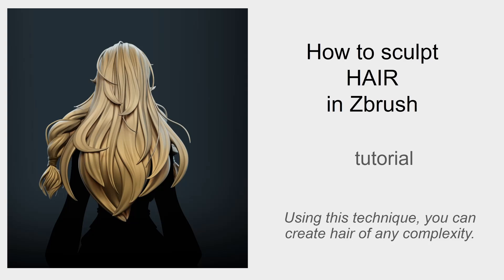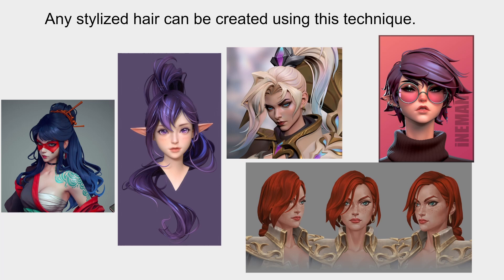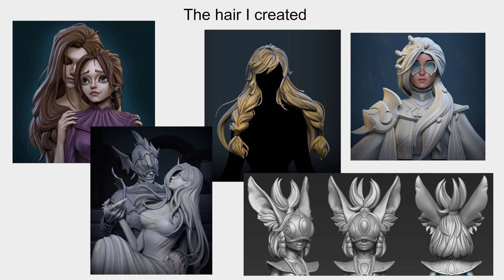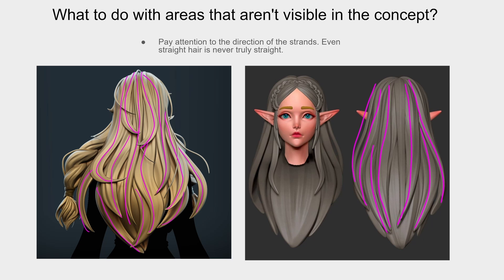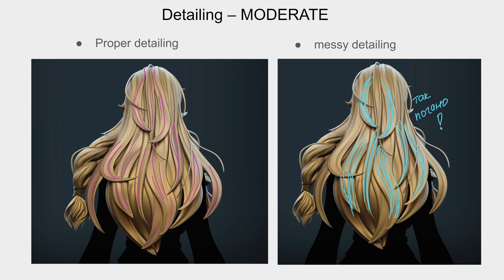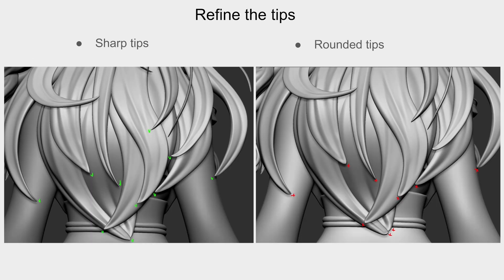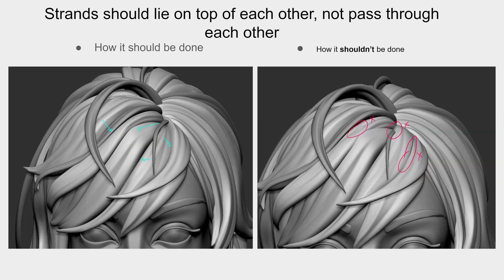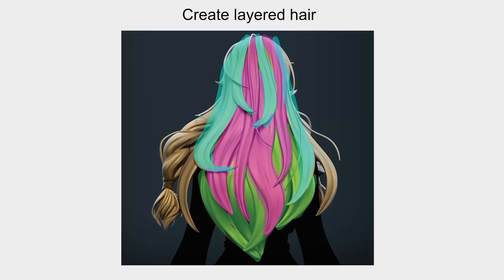Sculpting Sylized Hair in ZBrush (The Complete Guide - Introduction)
This tutorial is an Introduction to the practical and clear guide for creating clean, appealing stylized hair in ZBrush. You'll learn how to build complex hairstyles (including braids), define strand direction for aesthetic flow, add flyaways, and understand key stylization principles — all using a technique that works for any level of complexity. Perfect for character artists aiming for game-ready quality without messy detailing. Includes lectures, timelapses, and working ZBrush files.